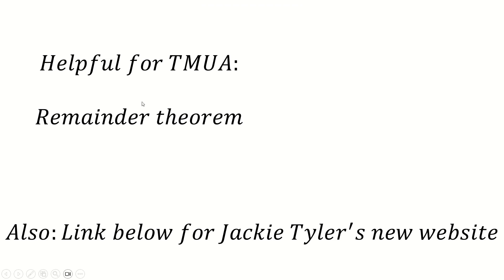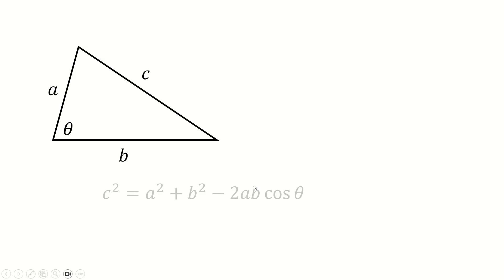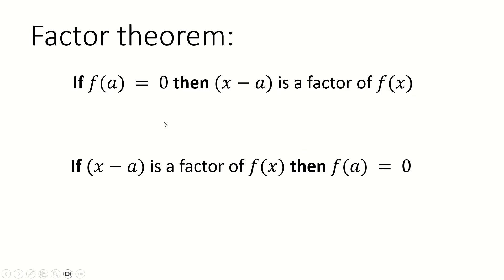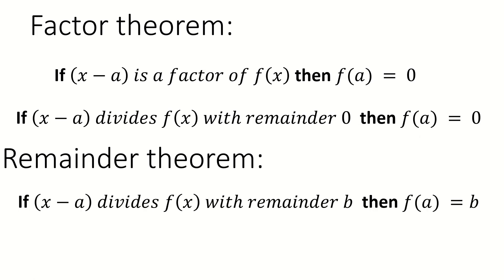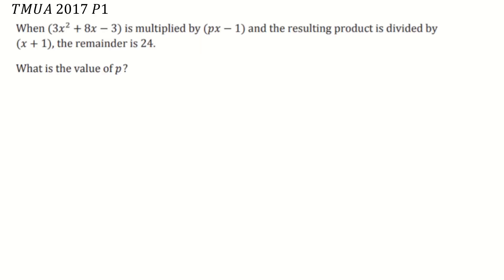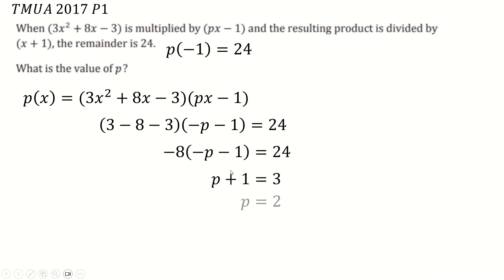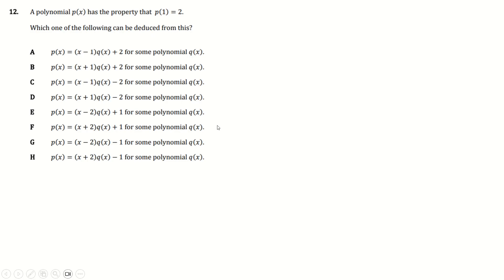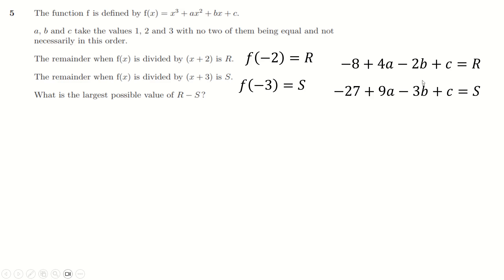TMUA - Remainder theorem